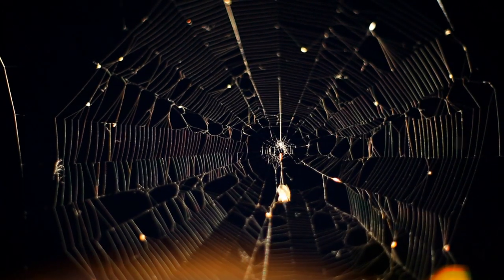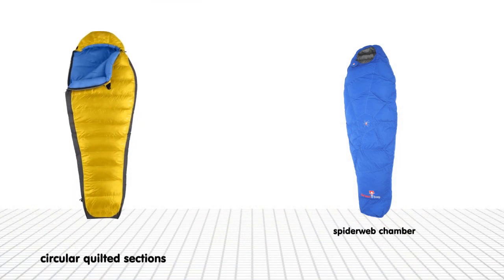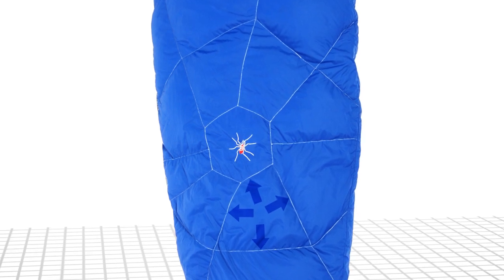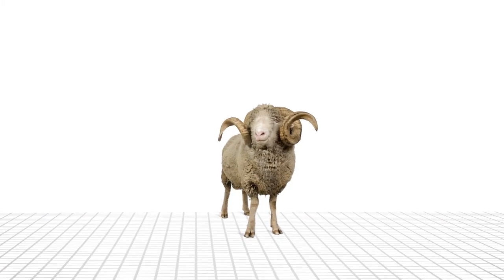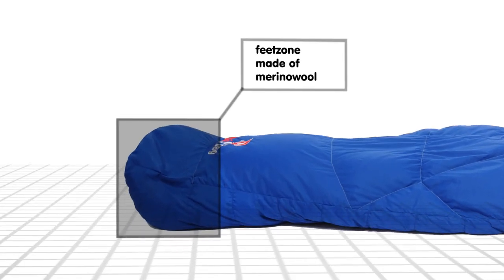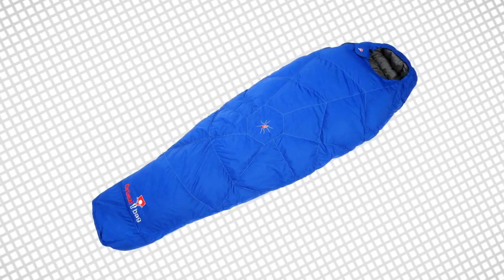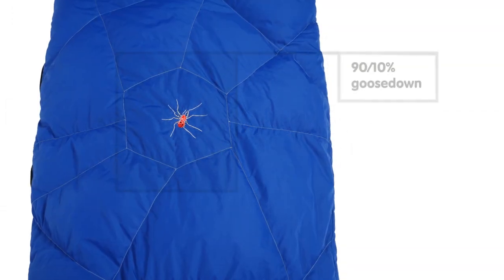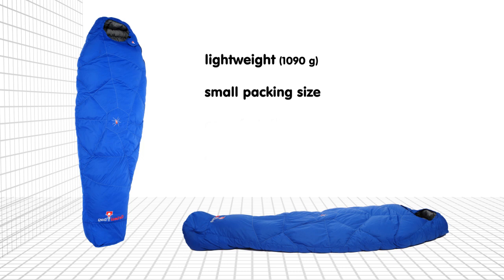Grüezi-bag Schlafsack Spider Down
The new Down-Sleeping-bag Spider
not all technical Sleeping bag must look boring. The Spider Sleeping bag from Grüezi-bag combine high qulily, inovation, new materials with cool design